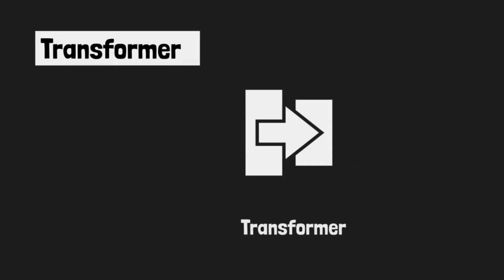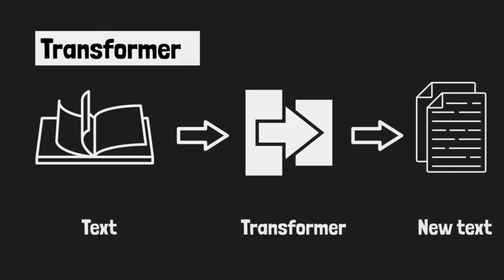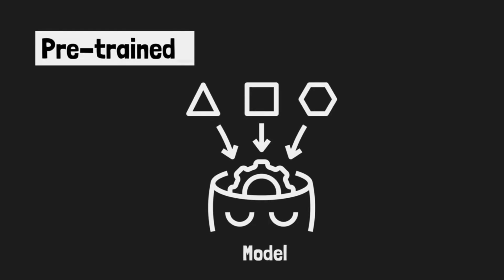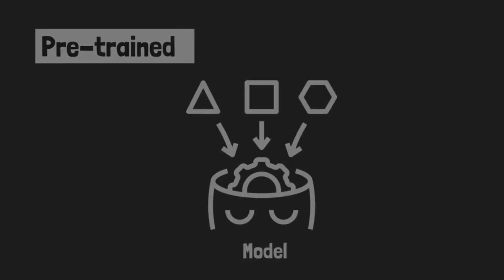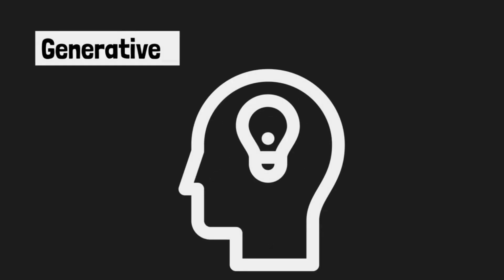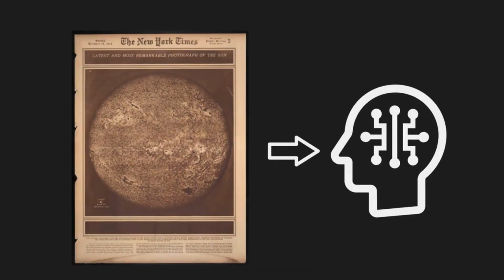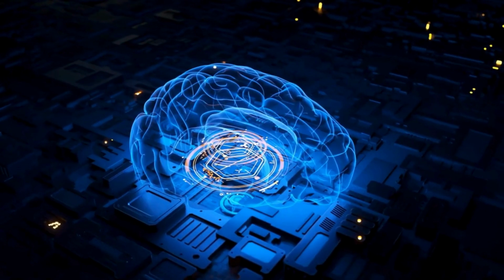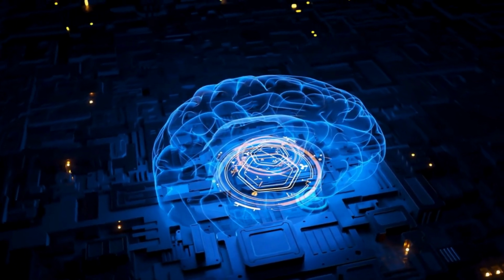Lecture No 09| Understanding GPT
𝐔𝐬𝐢𝐧𝐠 𝐭𝐡𝐞 𝐂𝐡𝐚𝐭𝐆𝐏𝐓 𝐀𝐏𝐈 𝐟𝐨𝐫 𝐝𝐞𝐯𝐞𝐥𝐨𝐩𝐞𝐫𝐬 𝐢𝐧𝐯𝐨𝐥𝐯𝐞𝐬 𝐚 𝐟𝐞𝐰 𝐬𝐭𝐞𝐩𝐬 𝐭𝐨 𝐠𝐞𝐭 𝐬𝐭𝐚𝐫𝐭𝐞𝐝:𝐔𝐬𝐢𝐧𝐠 𝐭𝐡𝐞 𝐂𝐡𝐚𝐭𝐆𝐏𝐓 𝐀𝐏𝐈 𝐟𝐨𝐫 𝐝𝐞𝐯𝐞𝐥𝐨𝐩𝐞𝐫𝐬 𝐢𝐧𝐯𝐨𝐥𝐯𝐞𝐬 𝐚 𝐟𝐞𝐰 𝐬𝐭𝐞𝐩𝐬 𝐭𝐨 𝐠𝐞𝐭 𝐬𝐭𝐚𝐫𝐭𝐞𝐝:

𝐀𝐜𝐜𝐞𝐬𝐬 𝐀𝐏𝐈 𝐀𝐜𝐜𝐞𝐬𝐬: Obtain access to the OpenAI API by signing up on the OpenAI website and generating API keys. Choose the plan that best fits your needs, whether it's for prototyping, development, or production.

𝐀𝐏𝐈 𝐃𝐨𝐜𝐮𝐦𝐞𝐧𝐭𝐚𝐭𝐢𝐨𝐧: Familiarize yourself with the API documentation provided by OpenAI. It includes detailed information on endpoints, request payloads, response formats, and usage guidelines. Understanding this documentation is crucial for utilizing the API effectively.

𝐈𝐧𝐭𝐞𝐠𝐫𝐚𝐭𝐢𝐨𝐧: Integrate the API into your application or system. Depending on your programming language or framework, use the provided SDKs or make HTTP requests directly to the API endpoints.

𝐀𝐮𝐭𝐡𝐞𝐧𝐭𝐢𝐜𝐚𝐭𝐢𝐨𝐧: Ensure that you authenticate your API requests properly using the API keys provided by OpenAI. This authentication step is necessary for every request you make to the API.

𝐓𝐞𝐬𝐭𝐢𝐧𝐠 𝐚𝐧𝐝 𝐏𝐫𝐨𝐭𝐨𝐭𝐲𝐩𝐢𝐧𝐠: Start by sending requests to the API to test its functionality. Experiment with different parameters and payloads to understand how ChatGPT responds. This stage allows you to fine-tune your integration and explore the capabilities of the AI model.

𝐈𝐭𝐞𝐫𝐚𝐭𝐢𝐯𝐞 𝐃𝐞𝐯𝐞𝐥𝐨𝐩𝐦𝐞𝐧𝐭: Iterate on your application or system by continuously refining your use of the API. Incorporate user feedback and optimize how you interact with ChatGPT to enhance the user experience and achieve your application's objectives.

𝐂𝐨𝐦𝐩𝐥𝐢𝐚𝐧𝐜𝐞 𝐚𝐧𝐝 𝐁𝐞𝐬𝐭 𝐏𝐫𝐚𝐜𝐭𝐢𝐜𝐞𝐬: Adhere to OpenAI's usage policies, including rate limits, data privacy, and ethical considerations. Following best practices ensures a smooth and compliant integration of the API.

𝐌𝐨𝐧𝐢𝐭𝐨𝐫𝐢𝐧𝐠 𝐚𝐧𝐝 𝐌𝐚𝐢𝐧𝐭𝐞𝐧𝐚𝐧𝐜𝐞: Regularly monitor your API usage, performance, and any updates or changes provided by OpenAI. Stay informed about new features or improvements to enhance your application further.
Transcript